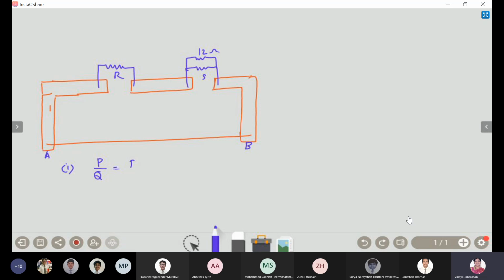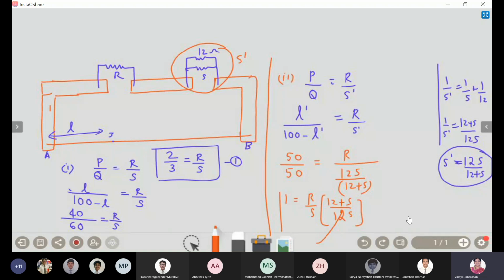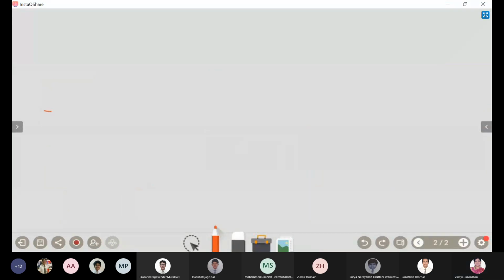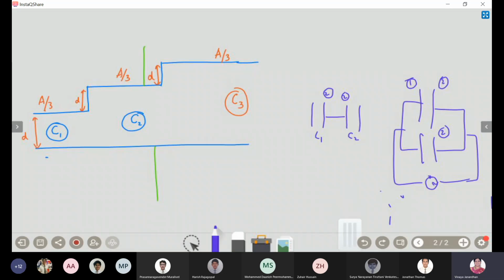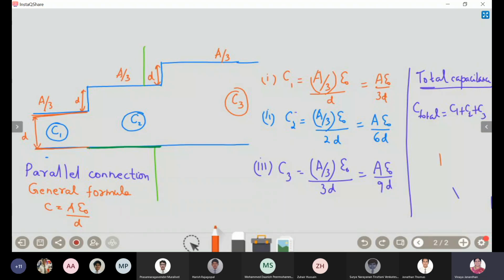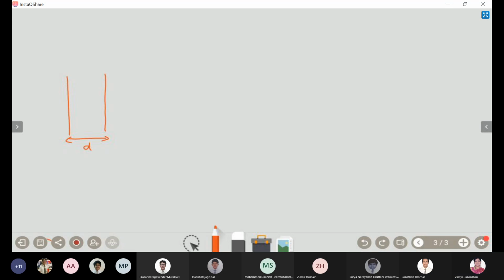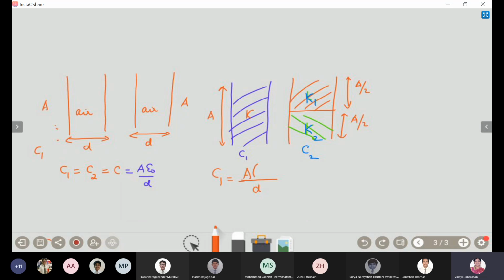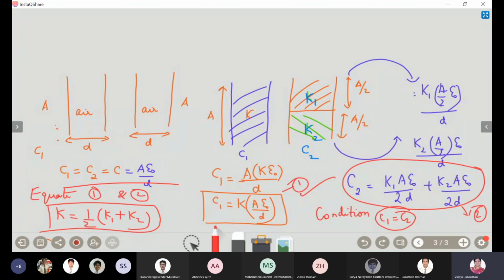Physics 26th May